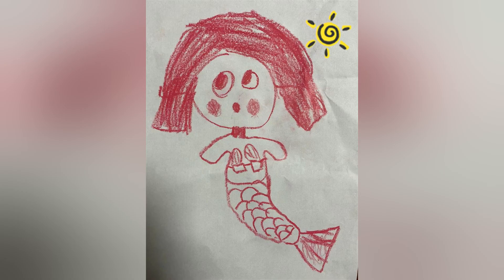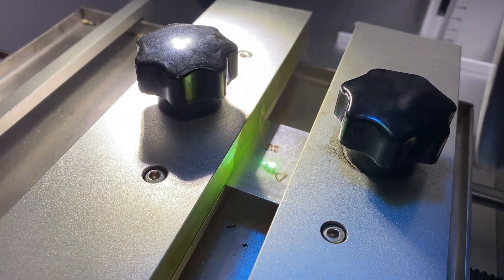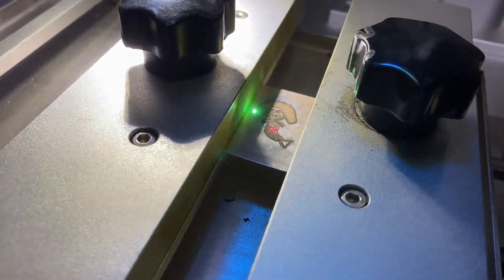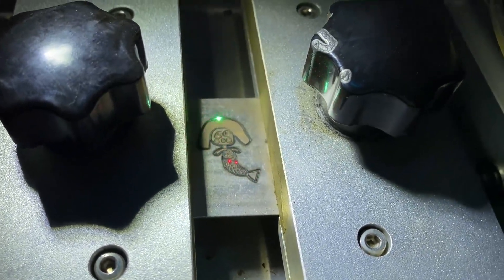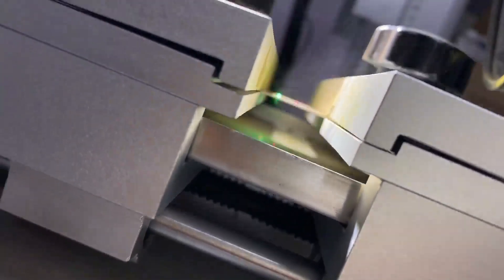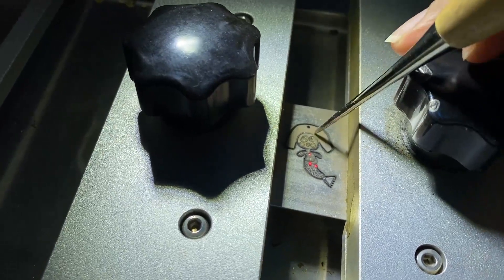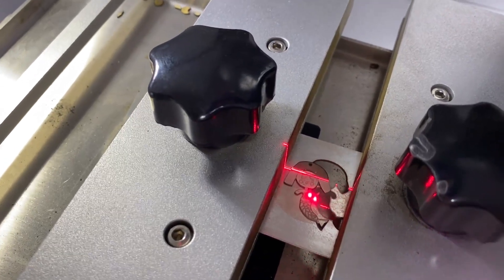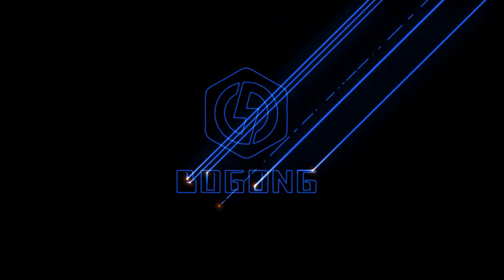HOT MARKET! FIBER LASER CUTTING MACHINE HAND DRAWING GOLD SILVER JEWELRY PENDANT